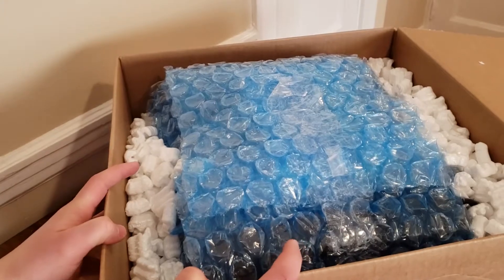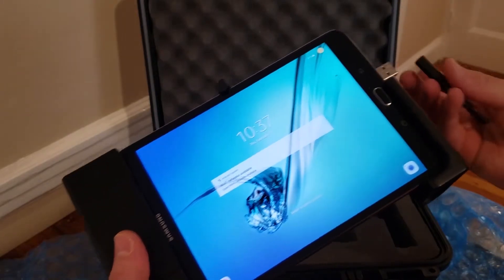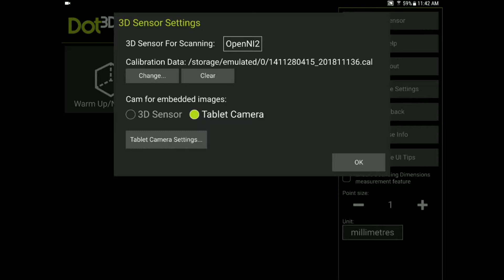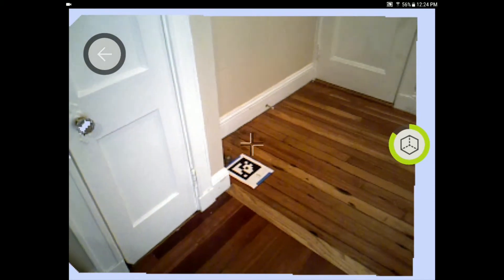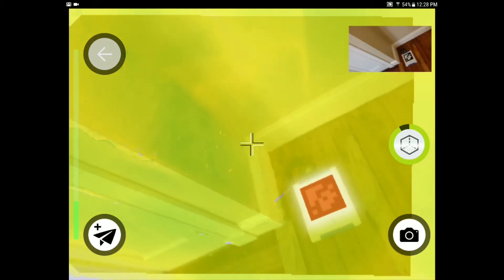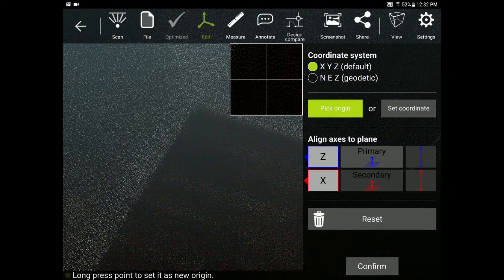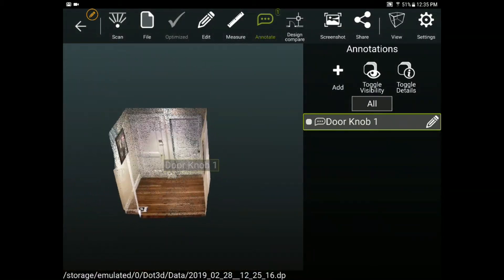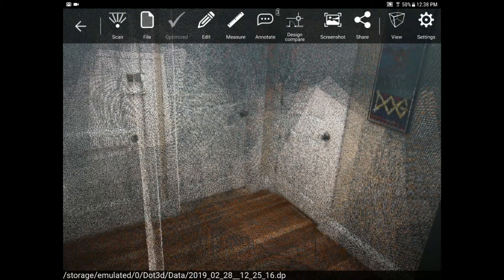Out of the Box Tutorial: Dot3D Pro on the DPI-8S and DPI-8S SR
Complete out of the box tutorial on all the components of a DPI-8S / SR handheld 3D scanning kit, including a full demonstration of Dot3D Pro for real-time 3D capture of an interior scene.